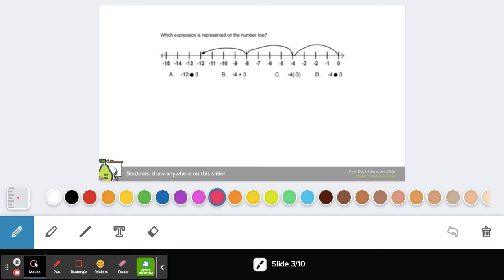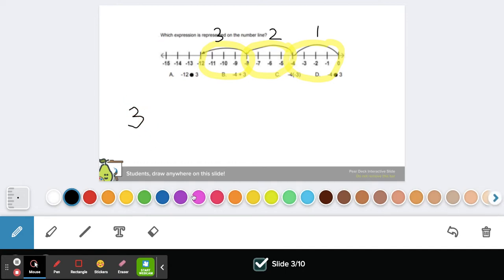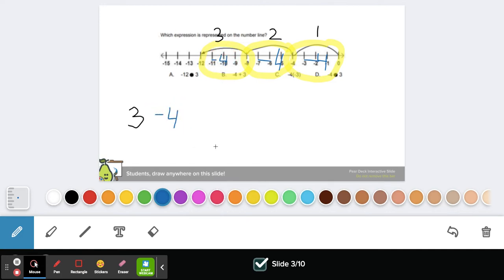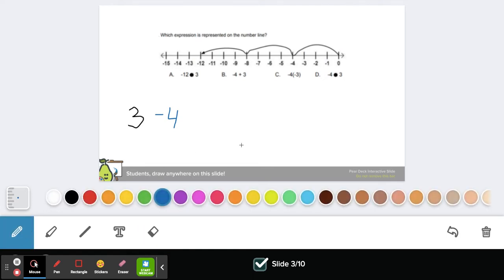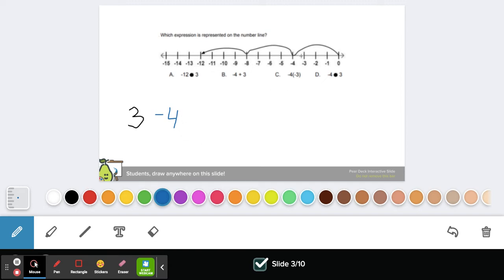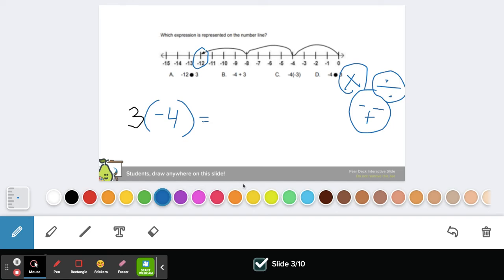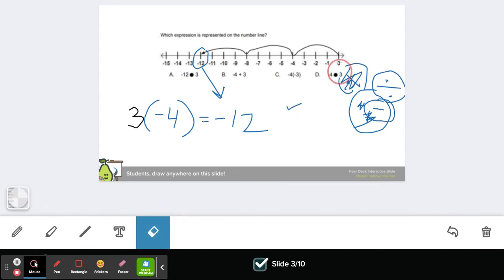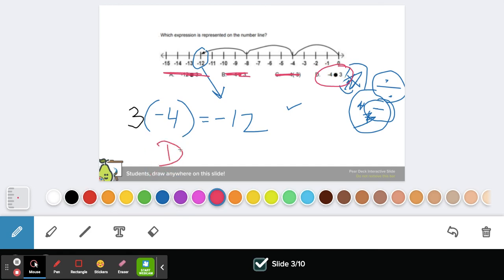DCP #3 Exit Ticket #3